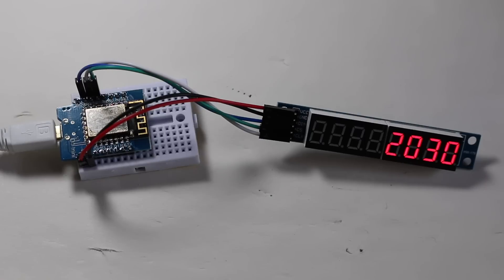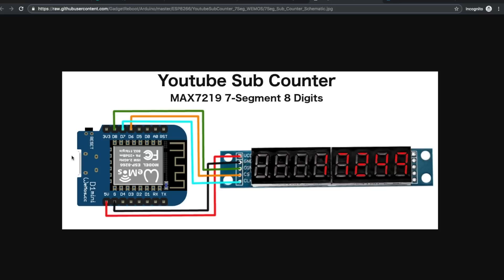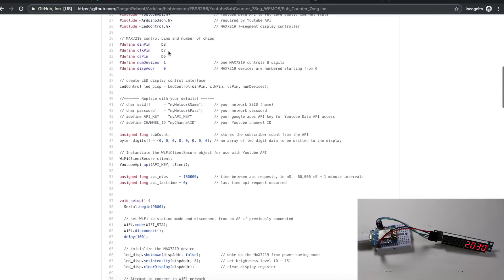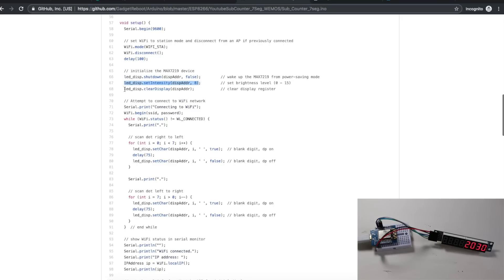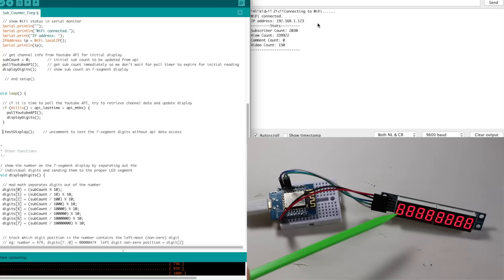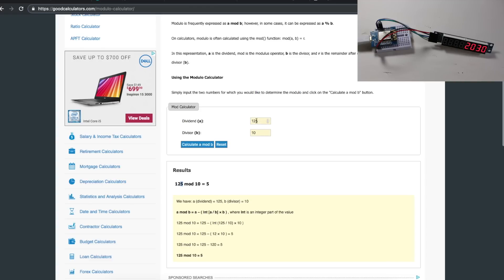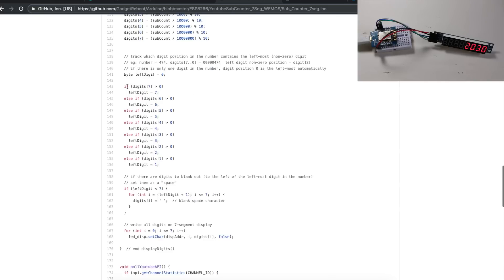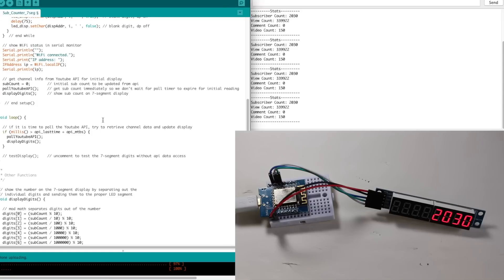Make a Youtube Live Subscriber Counter - ESP8266 and 7-Segment Display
How to use an ESP8266 on a WeMos D1 mini board to control a MAX7219 seven segment LED display and show a Youtube subscriber count over WiFi.

Something changed after this video was released and there was a follow up video, so try looking there if something isn't working or the sub count is showing 0:

Previous subscriber counter video with more in depth details about getting/using a Youtube data API, Youtube channel ID, etc.